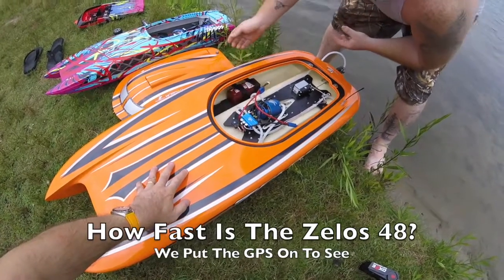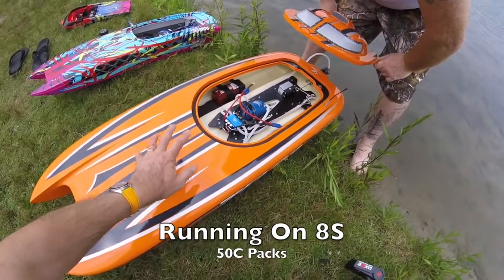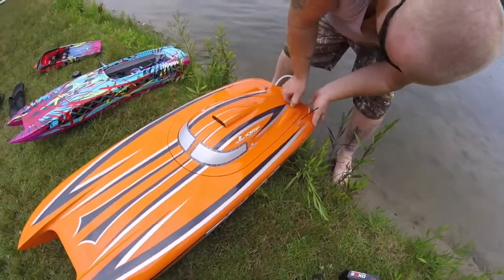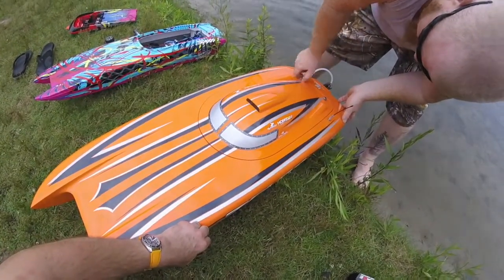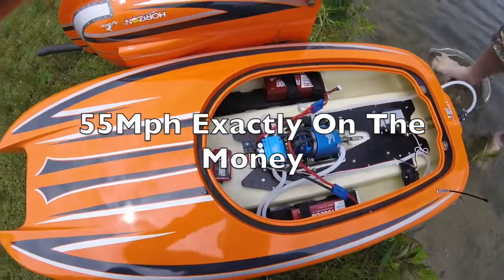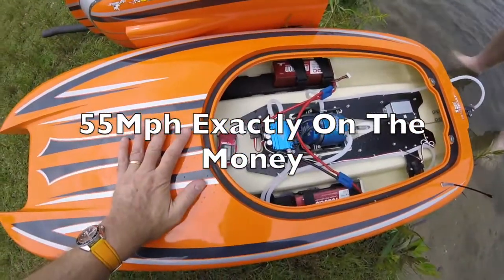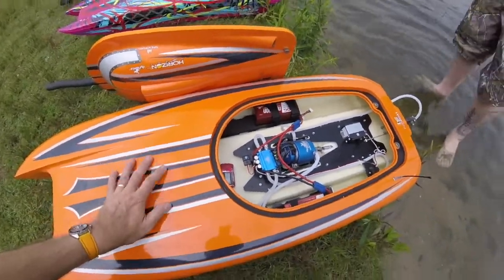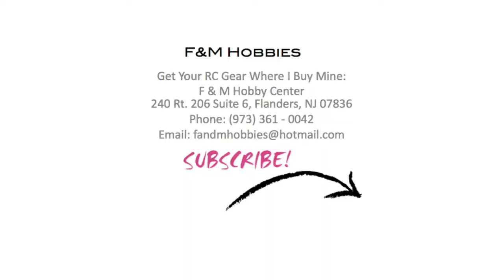How Fast Is The Zelos 48? Proboat RC GPS Speed Run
25KG Metal Geared Waterproof Servo
1/5 Size Servo

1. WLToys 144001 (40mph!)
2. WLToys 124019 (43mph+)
3. Q902

So How Fast is the Zelos 48 by Proboat? WIll it hit the stated 55mph+? SUBSCRIBE & HIT THE BELL Get the RC GPS Speed Meter we use Get the 6ch Radio Transmitter & Receiver We Now Use It's got a built in Gyro, ABS Braking, and a 500M Range For Under $30!